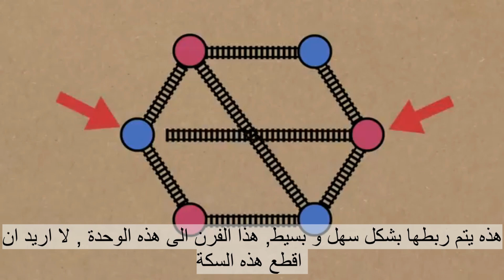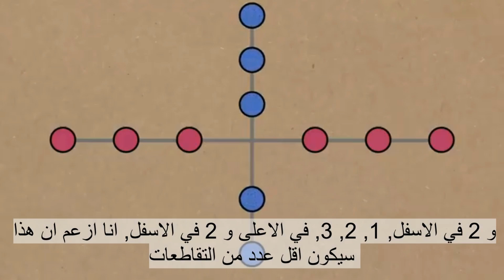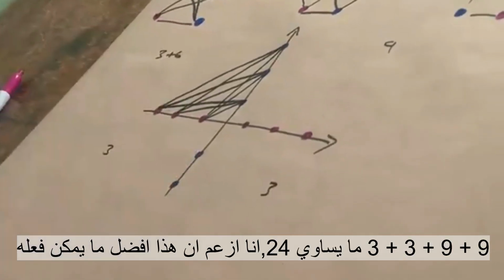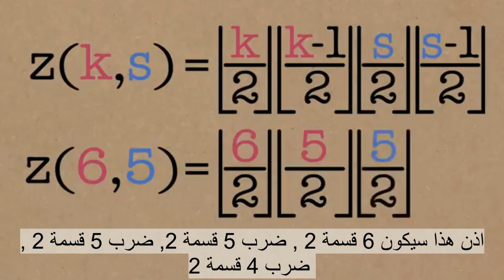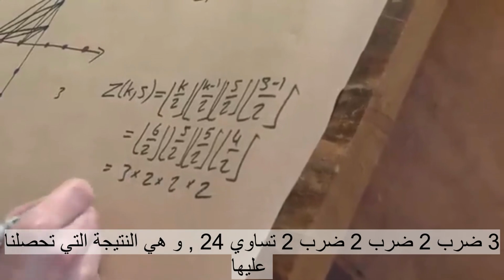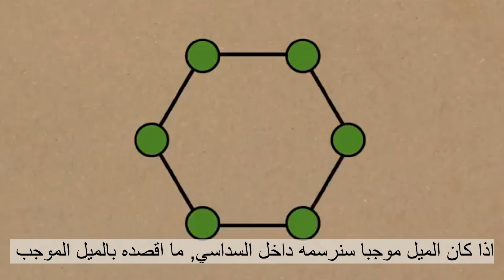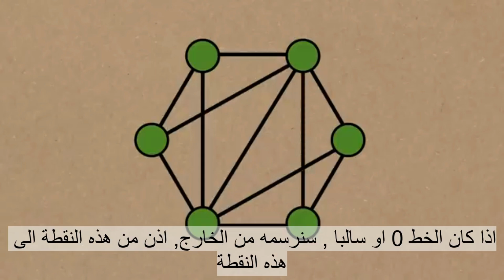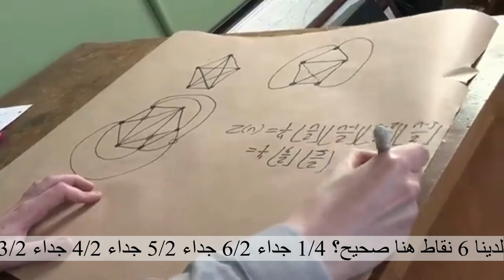مشكلة مصنع الأجر.مترجم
لا تنسى دعمنا بالاعجاب و المشاركة